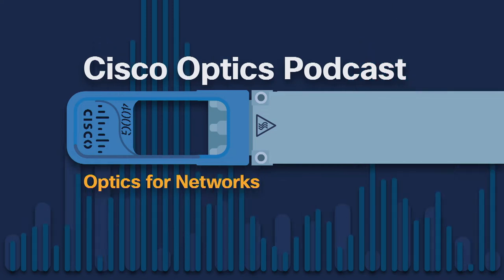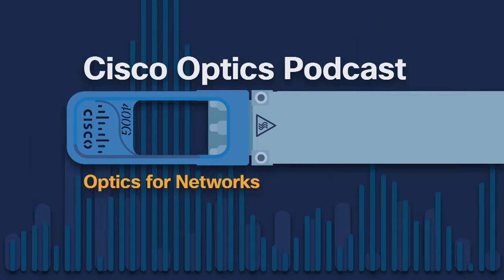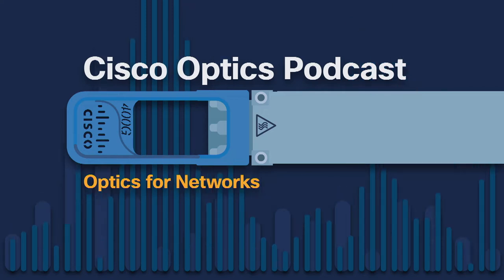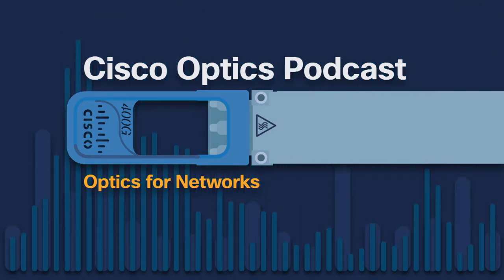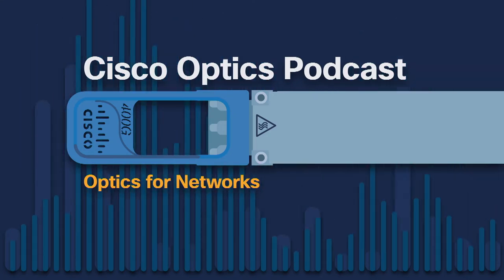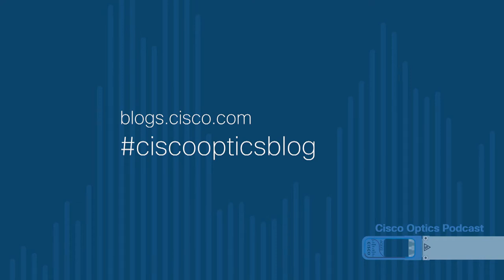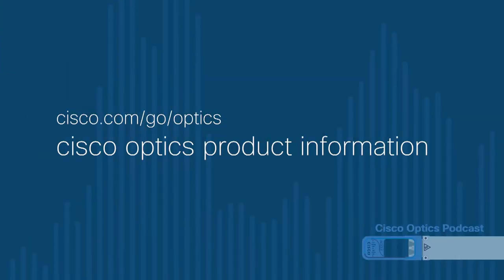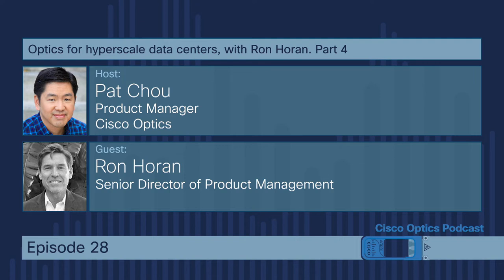Cisco Optics Podcast Ep 28. Optics for hyperscale data centers with Ron Horan. 4 of 4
The rise of hyperscale data centers has upended computing and networking equipment business models over the past several years. The pluggable optics industry is no exception and has been impacted significantly. In Episode 28, we conclude our second conversation with Ron Horan, Cisco Senior Director of Product Management. We talk about future 800 gig and 1.6 Tb optical transceivers.

Tune in to the latest episode of the Cisco Optics Podcast to hear about the latest trends and technical topics in the optics industry from experts at Cisco and the broader industry.